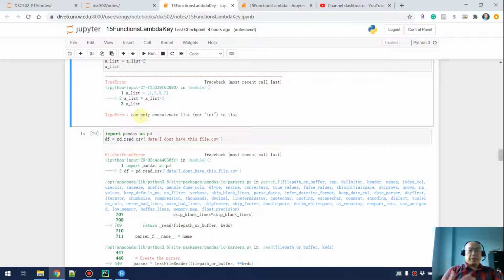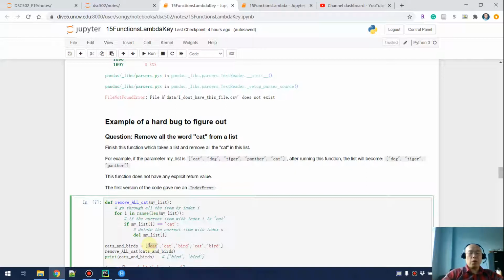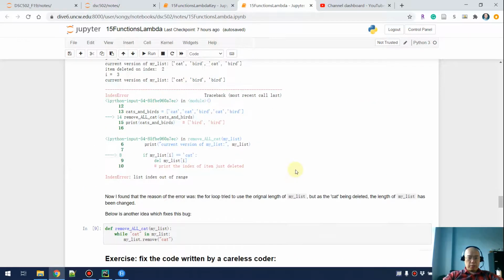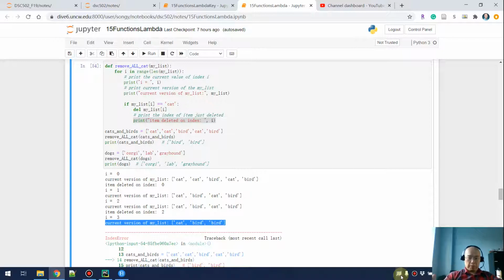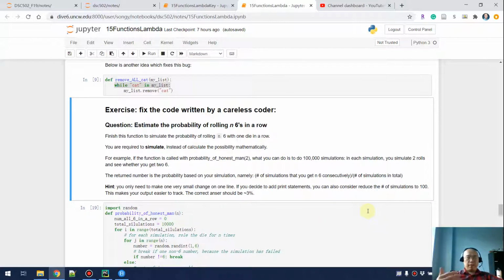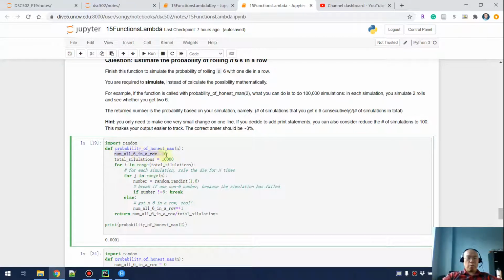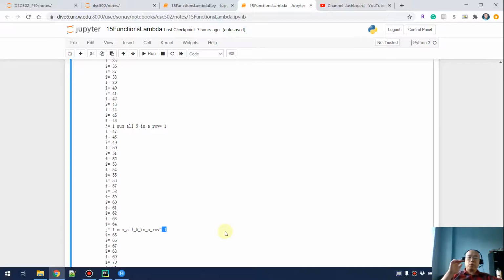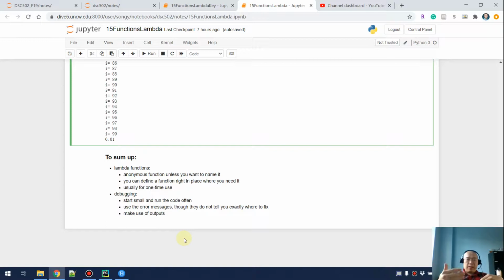15-3 More dubugging